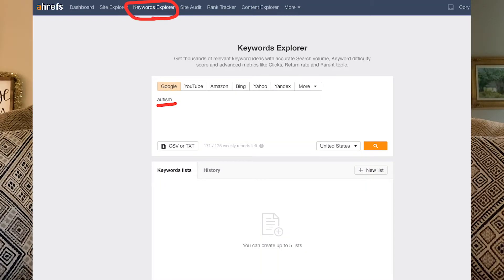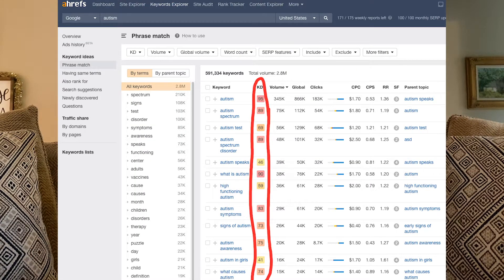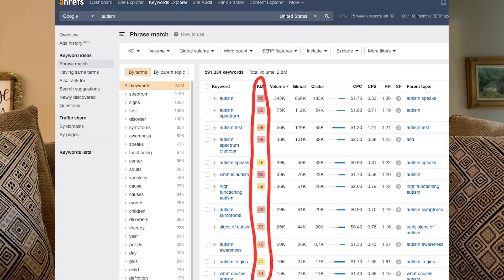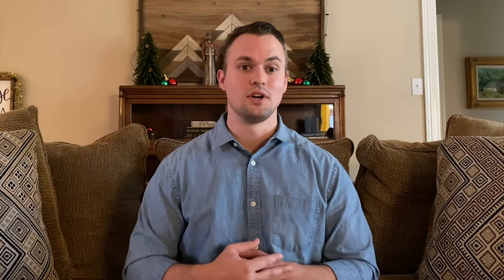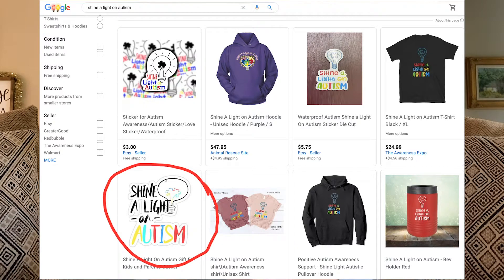Find Proven Redbubble Keywords Using Ahrefs Tool [WALKTHROUGH]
If you haven't used ahrefs before to find redbubble keywords, it's easy to get lost in a tool as impressive as this. So let's walk through the steps of how to use this tool and all it's tweaks to find keywords that are proven to bring loads of traffic to your designs!